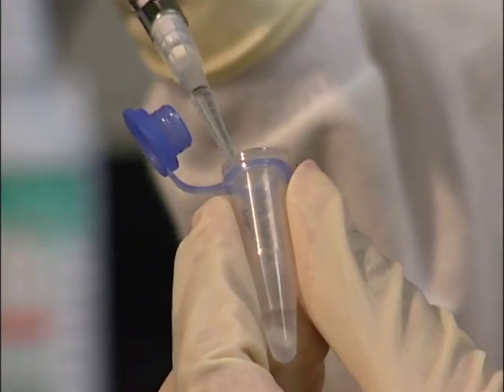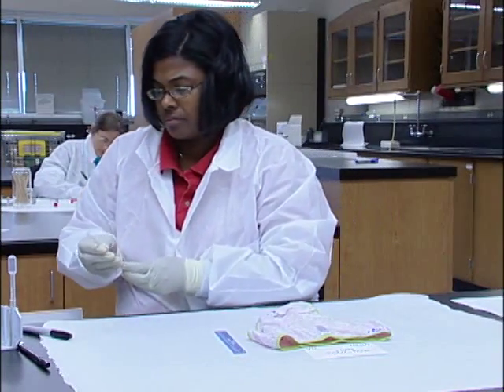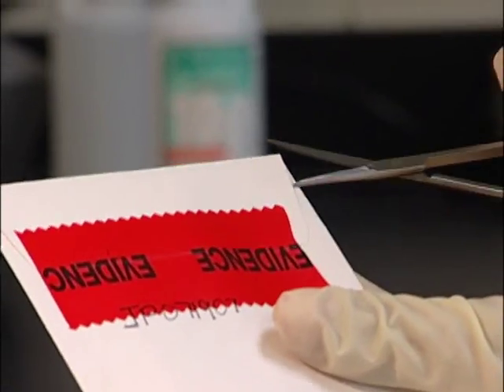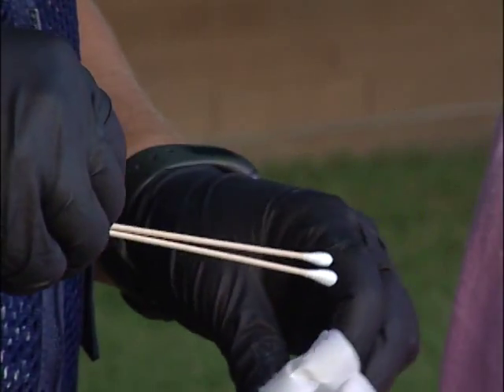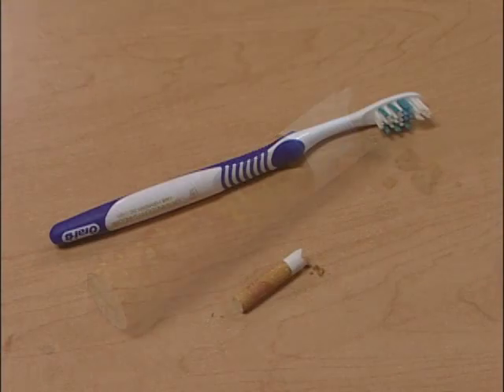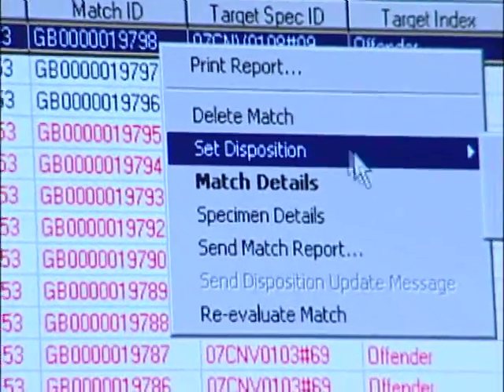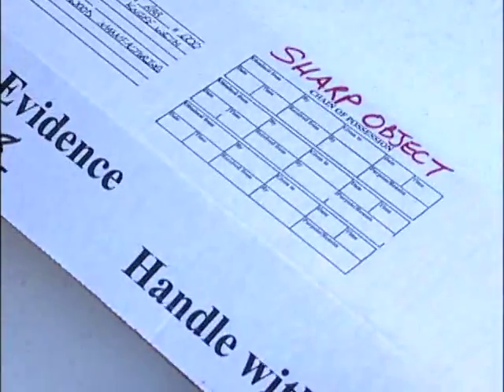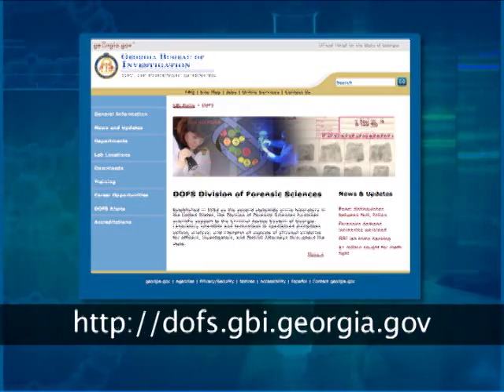Forensic Biology (DNA and Serology) Evidence